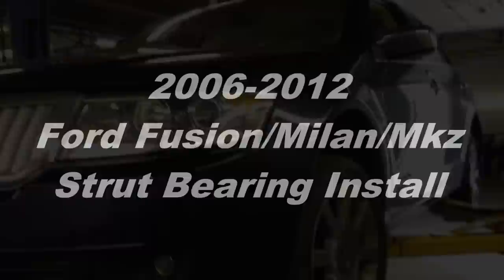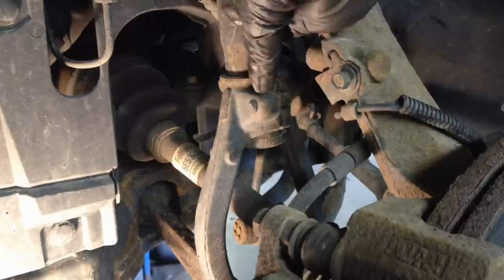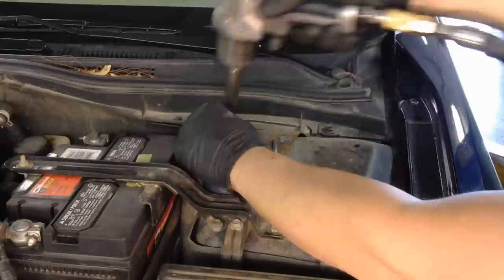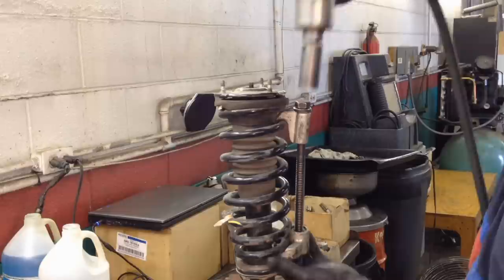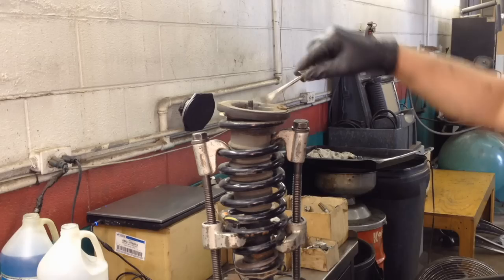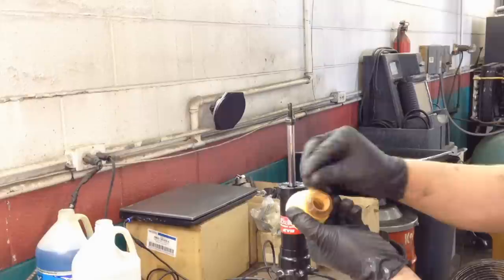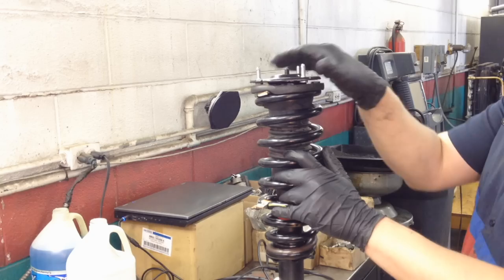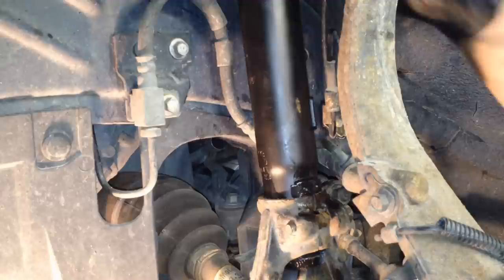Ford Fusion Clunk Noises- Strut Bearing Replacement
This is the strut compressor I use-
Mopar Rust Penetrant I recommend-
In this video I detail the replacement of a common failure causing loud noise in the front suspension on the Ford Fusion models.
Torque Specs-
Strut Fork Pinch Bolt- 35 ft lbs
Large lower through bolt- 76 ft lbs
Upper strut nuts 22 ft lbs